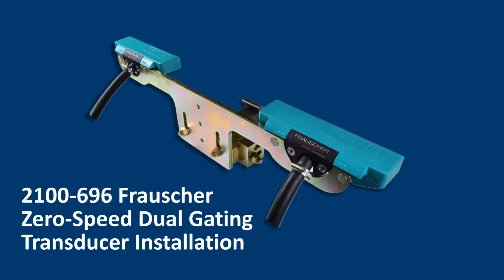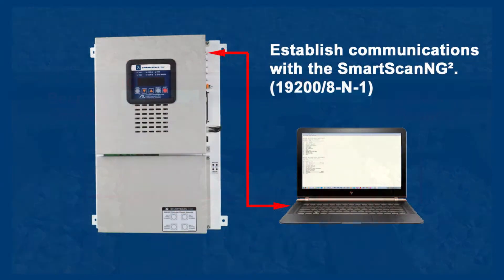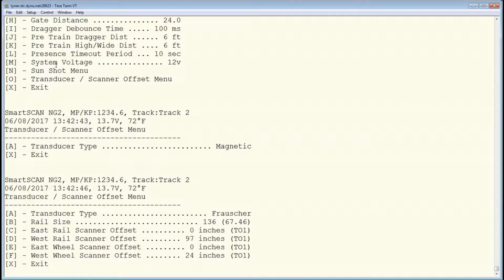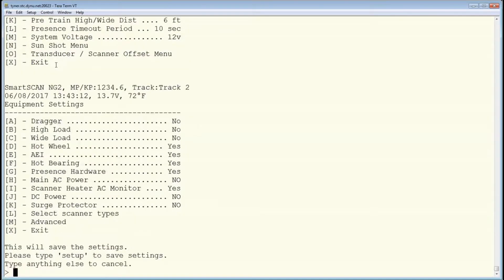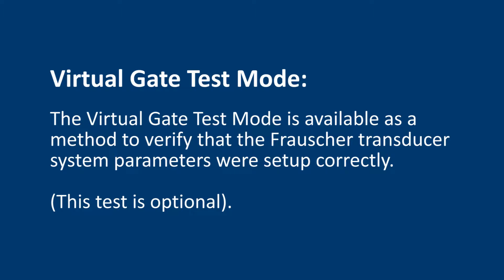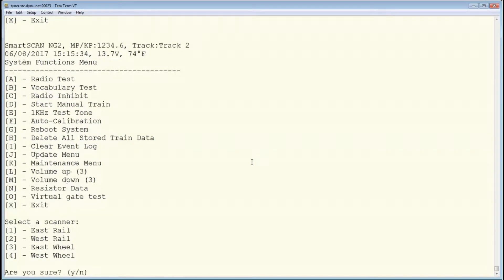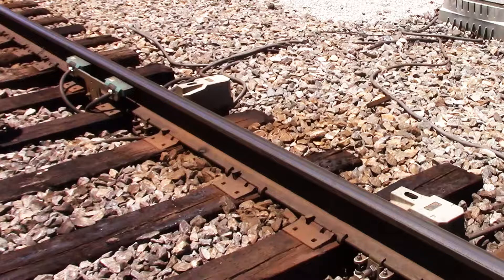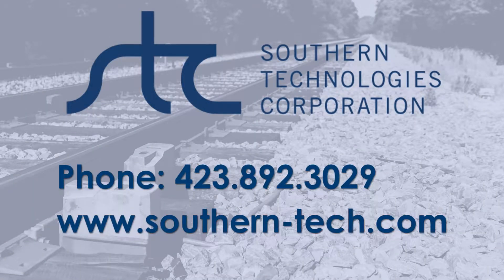2100-696 Frauscher Dual Gating Transducer Installation Guide (Part 3 of 3)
PART 3:  System Setup
This video provides detailed instructions for configuring the SmartScanNG² for use with the 2100-696 Transducer Assembly.